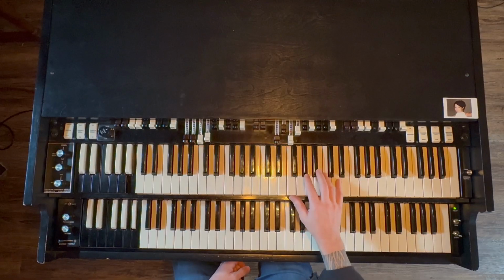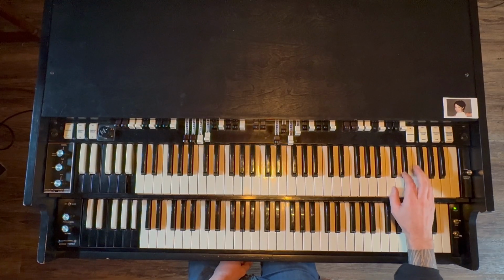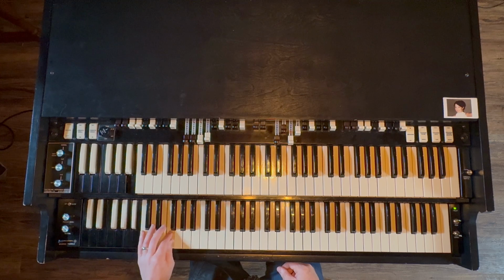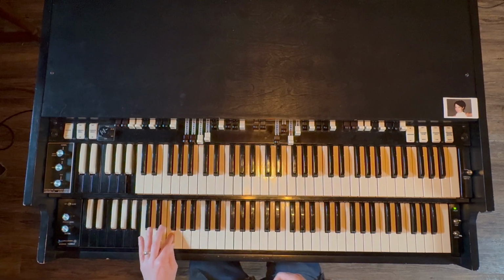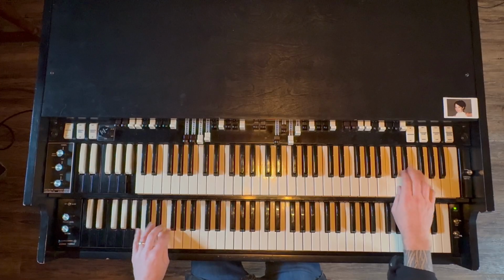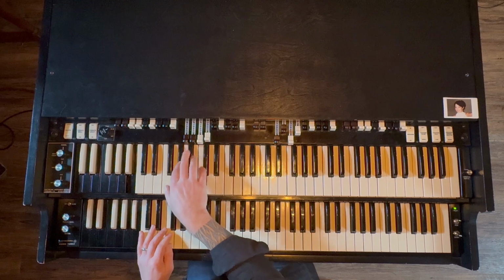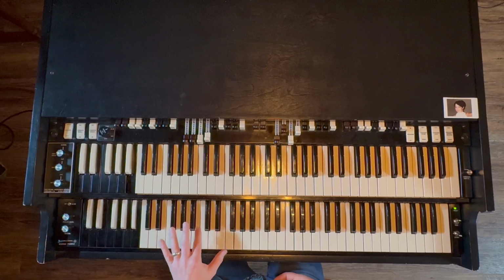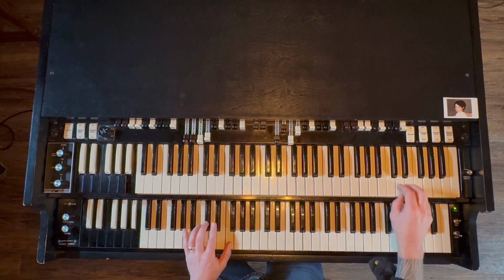Jon Lord Style Blues Lick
Here is a very accessible "spin" that Jon Lord uses in some of his blues solos. Sometimes these "simple" licks are the best because they can instantly integrate into your playing! Don't forget about the slow down tool in Youtube (the gear shaped icon in the bottom right). It is great for focussing on the details :)